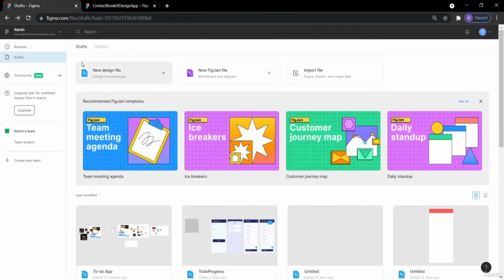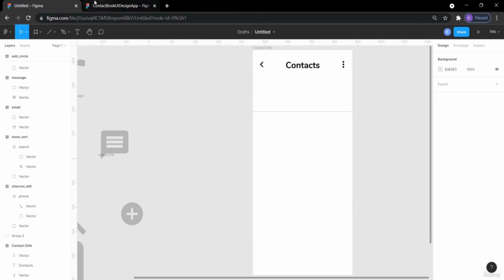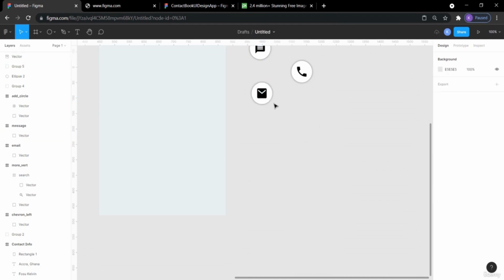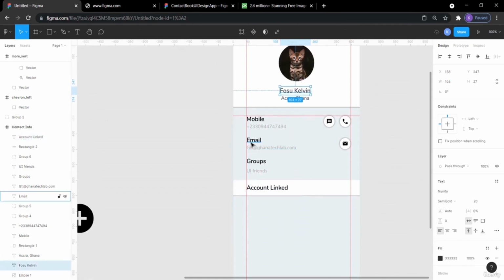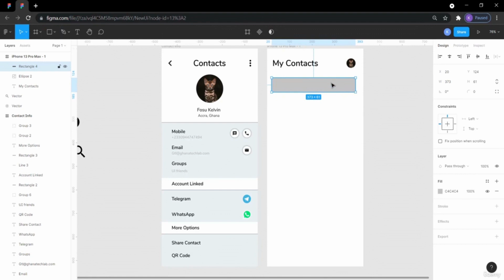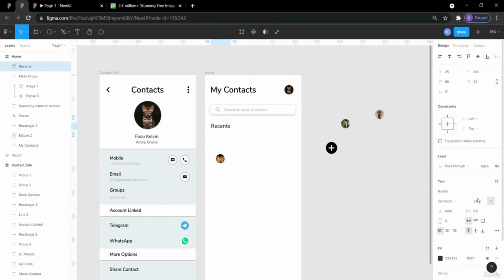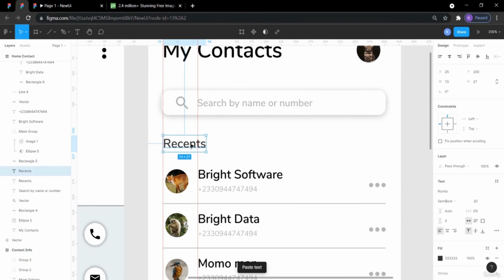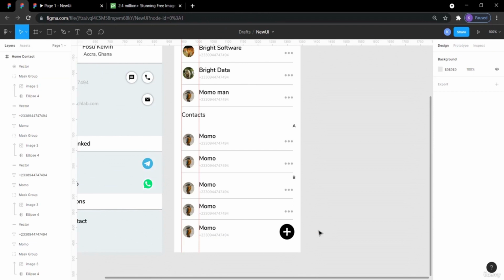Learn Figma for UX UI Design | Design Interfaces using Figma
Learn Figma for UX/UI Design. Learn to design Interfaces using Figma as the primary design tool. Learn to use shapes (components) and tools to create stunning user interfaces.

User interface design(UI) and user experience design(UX) is a very crucial parts of determining the final output of software, applications, or process. User interface design and user experience design(UI/UX) has lots of benefits since they have a greater impact on influencing how users might use or uninstall an app or the retention rate of an app or software and the like. Welcome to this course future designers, in this course, we will be learning to design Interfaces using Figma as the primary design tool. You'll be introduced to some useful resources/ links to help you thrive in an ever-changing world. Figma makes it fun and easier to get your designs up to speed with positive outcomes especially when you use a creative approach to doing what you love doing best. In this lesson, you'll learn to use shapes (components) and tools to create stunning user interfaces. Some fundamental design principles would be taught and demonstrated in the course. The main course projects includes several steps to learning to build or design a  contact app user interface. The course is for anybody who would like to get started with User interface design. This course is in collaboration with Jacqueline Asare Dartey a UI/UX expert in using Figma and Adobe XD.

        Understand UIUX fundamentals
        Design a News App UI
        Design mobile UIs of a contact page
        Apply acquired knowledge to various UI's

        Figma
        Internet

Who this course is for:

        Educators
        UIUX Beginners
        Hobbyist